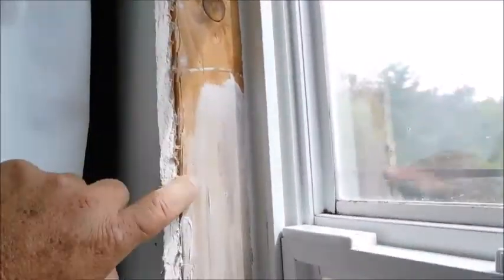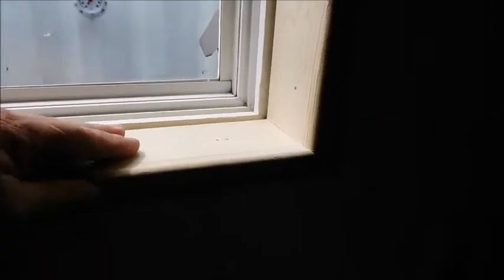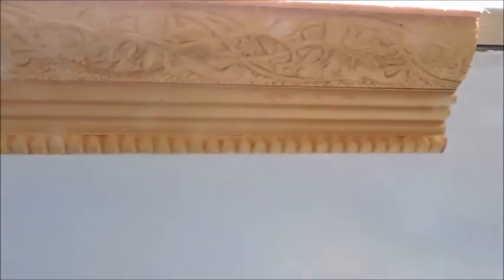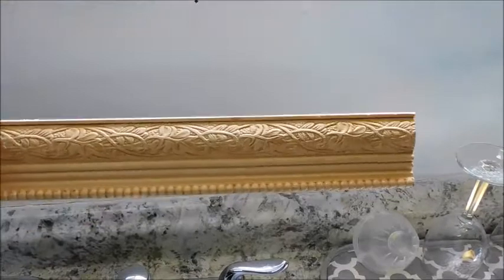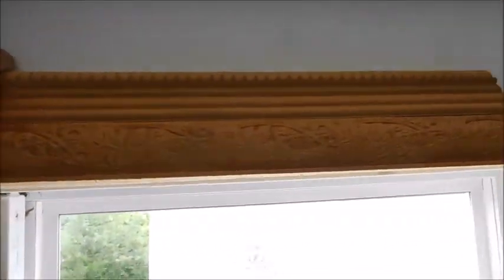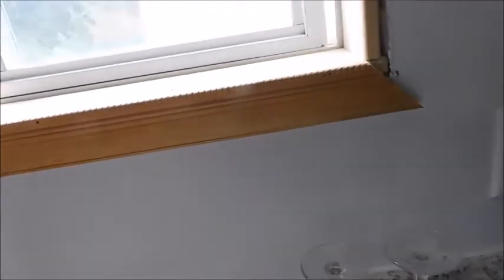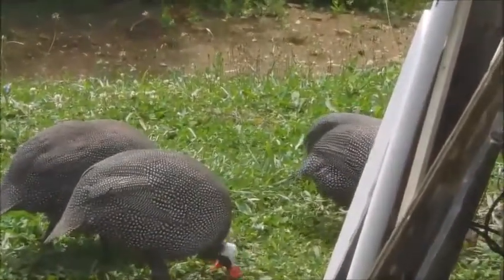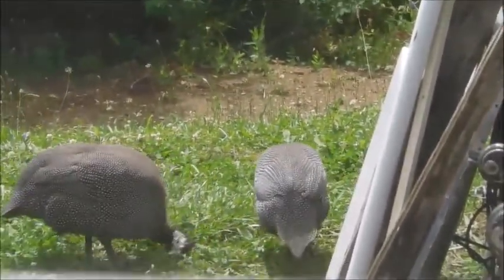Window frame, Fancy window trim !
Just a short video of a window trim job in the kitchen area.
Not a big job, it is easy to do after making sure the 1x4 wood is square to the window so it looks good. I had to use some shims on the bottom right corner (popcicle sticks) so it was correct. The top right corner was just a bit off 45 degrees on one board so I just filled the joint with extra caulk. No need to re-do the board. After paint it looks great.